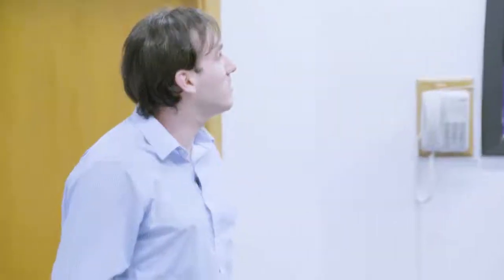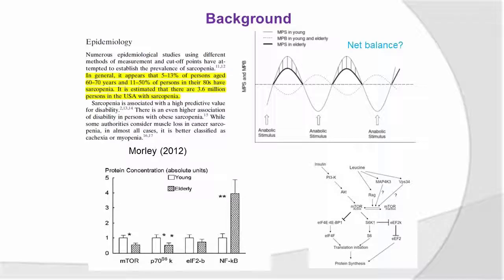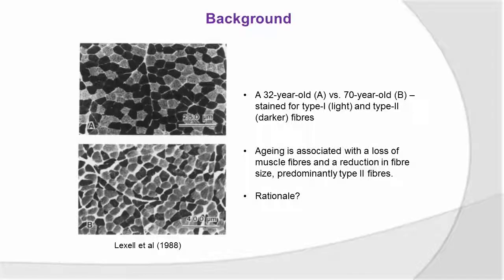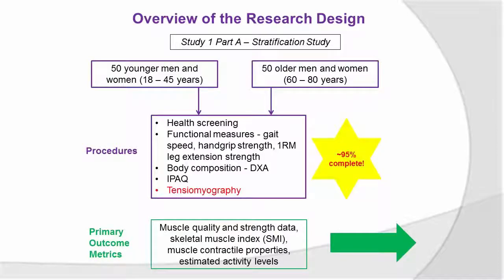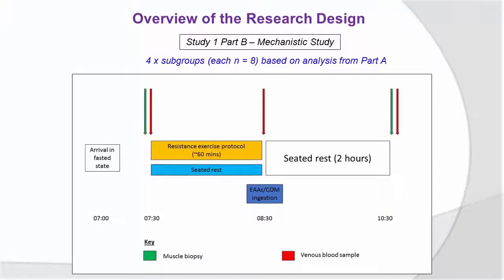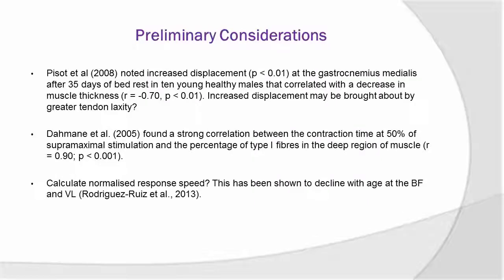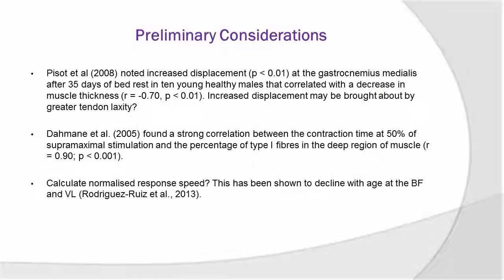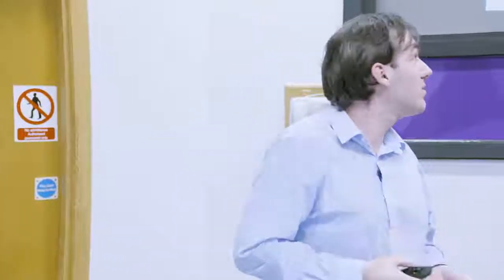Matthew Lees Full Talk - Leeds Tensiomyography Workshop